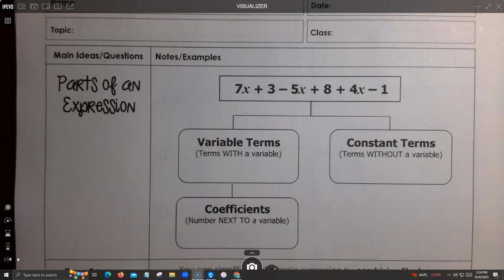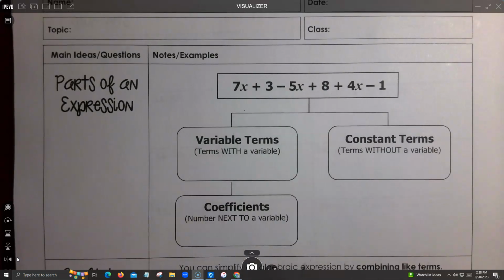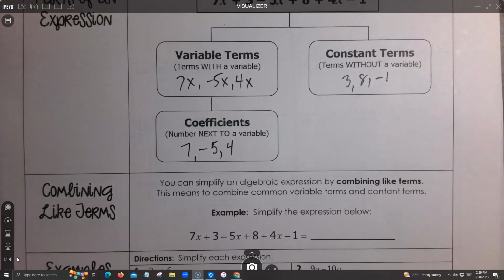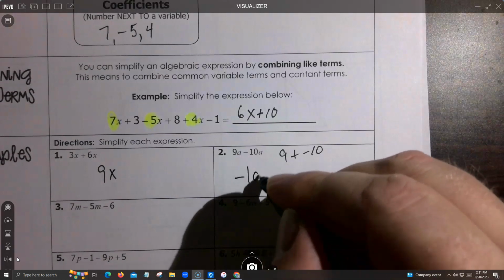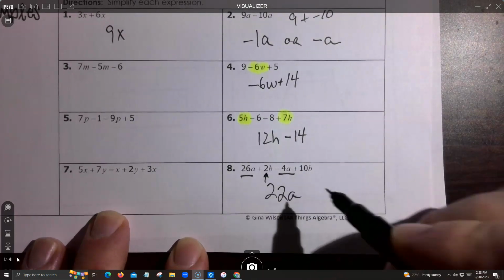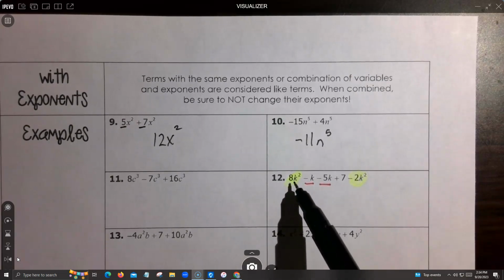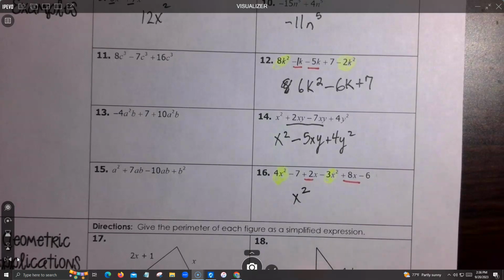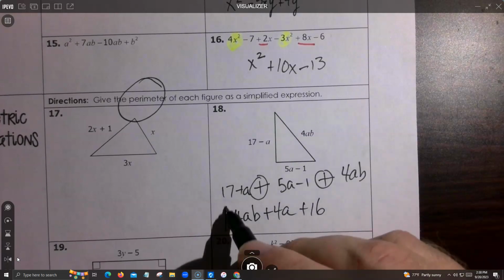Combining Like Terms